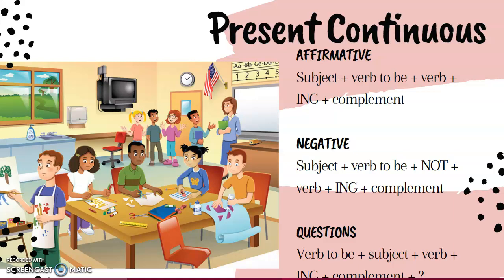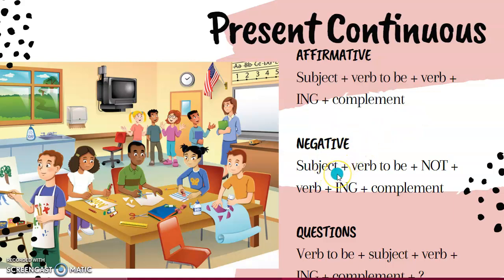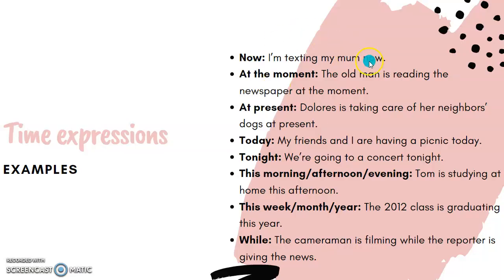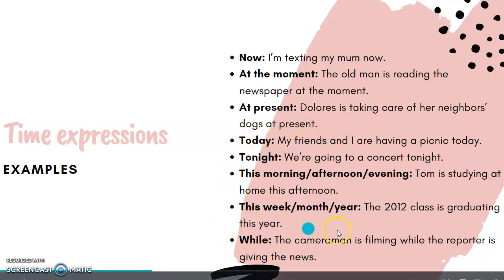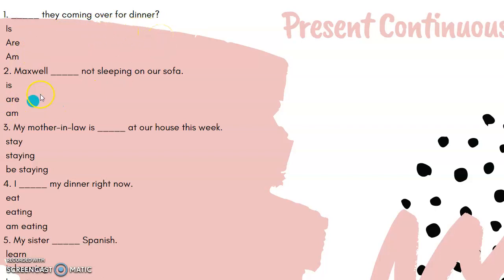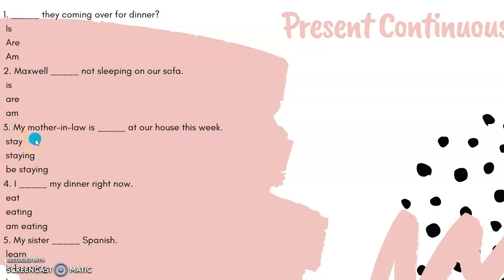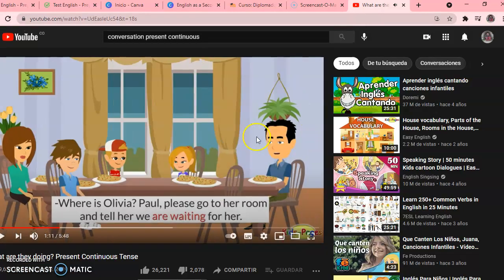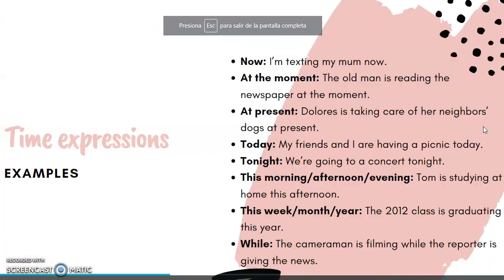Grabación de presentación en Youtube con Screencast-O-Matic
Corta explicación del Presente Continuo.